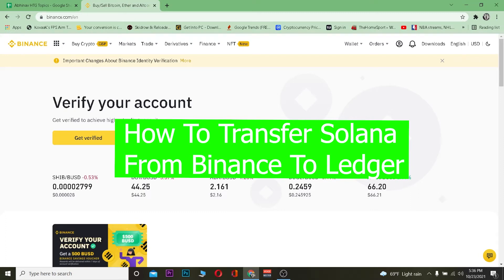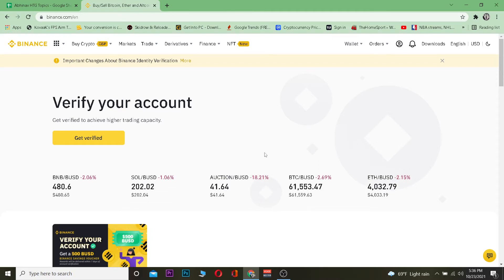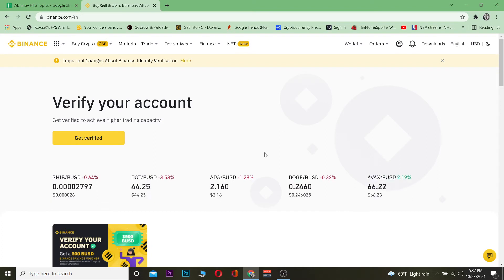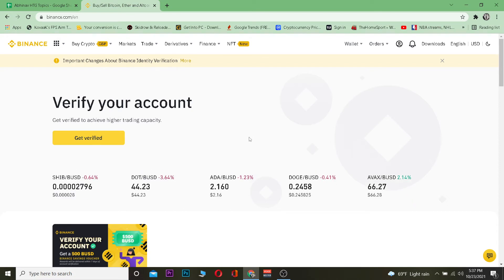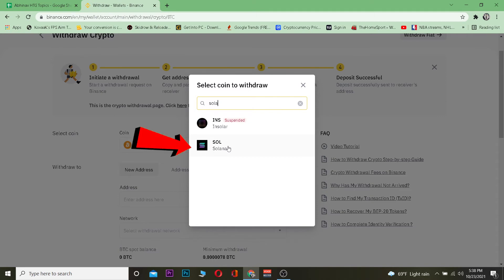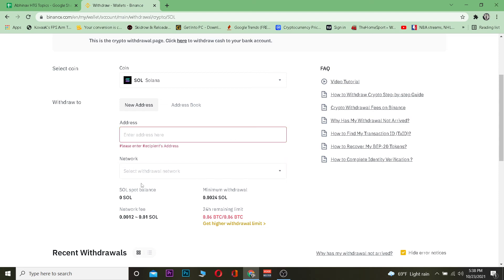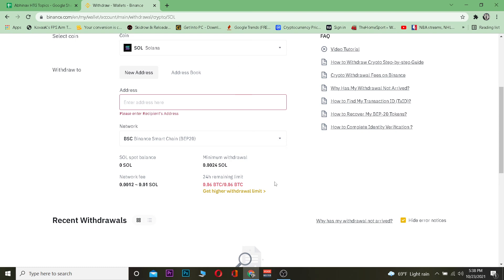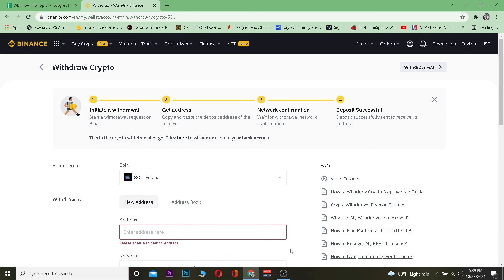How to Transfer Solana From Binance to Ledger (Quick & Easy!) | Transfer SOL Tutorial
How to Transfer Solana From Binance to Ledger | How to Transfer SOL From Binance to Ledger Live
In this video, I'm going to show you how to transfer your Solana from Binance and store it on a Ledger device.

This video walks you through the step-by-step process of transferring some SOLANA tokens from Binance onto a ledger wallet. This is for those of you who want to keep everything safe and secure with the use of hardware wallets like the Ledger Nano S or Trezor.
1. Login to your Binance account and go to the "Funds" page
2. You should see a list of all your assets, including Bitcoin (BTC), Ethereum (ETH), and solana (SOL)
3. Select the asset you want to transfer out and click on "Withdrawal" at the top right corner of the screen
4. Choose how much you want to withdraw from that particular asset, as well as which wallet or exchange you'd like to send it to. In this case, ledger
5. Enter in any verification information required by Binance before confirming withdrawal